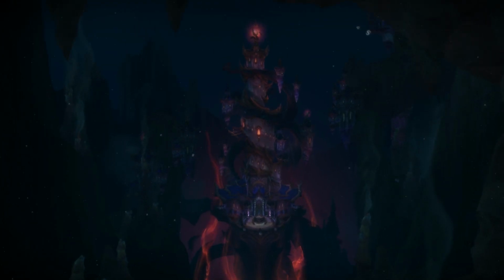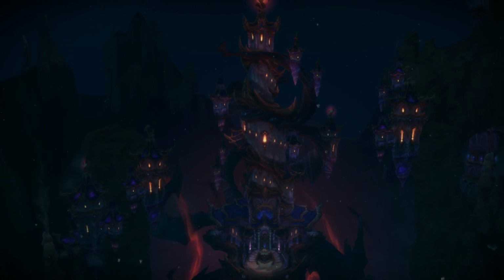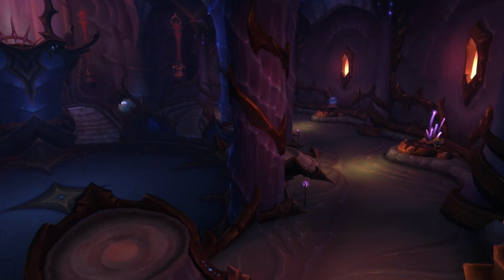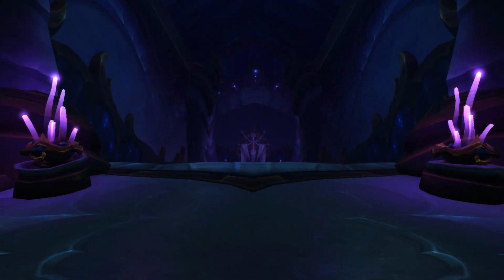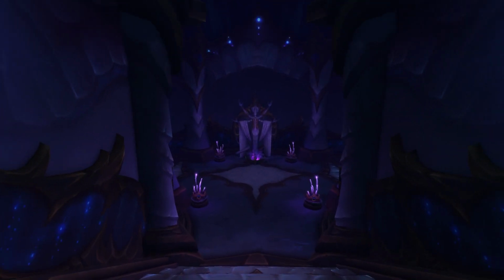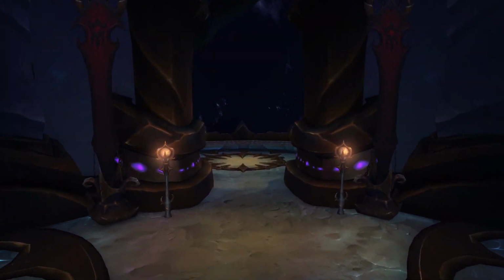Rise of Azshara: Eternal Palace Raid Preview & Exploration (PTR 8.2.0.30170)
The Eternal Palace is an upcoming Raid Zone in the World of Warcraft 8.2 Rise of Azshara update. This Raid features 8 boss encounters and sets the stage to square off against Queen Azshara for the final time in Warcraft history. This is a video exploring these map files before release. World of Warcraft is owned by Blizzard Entertainment.